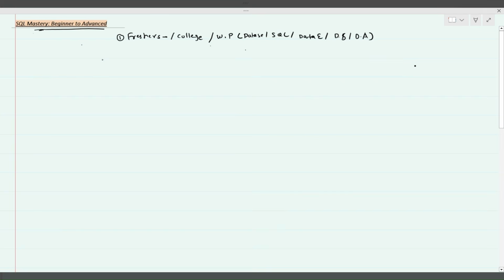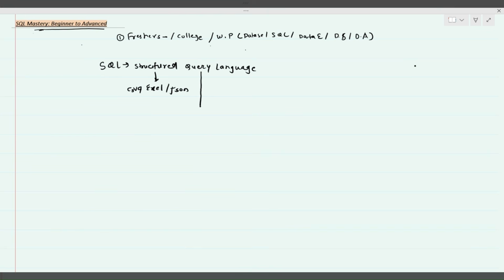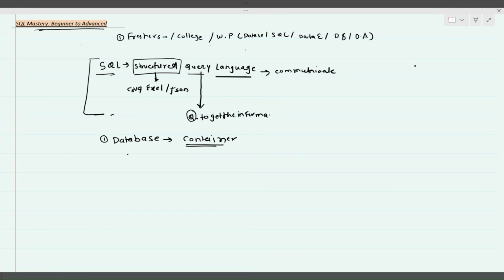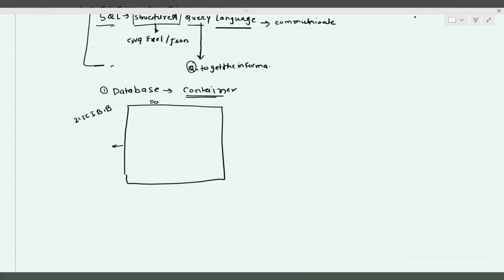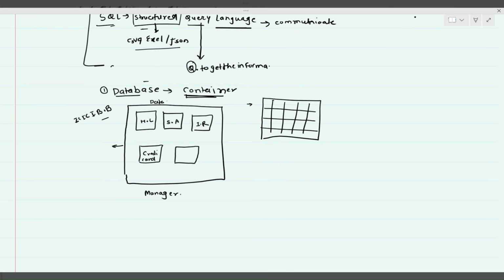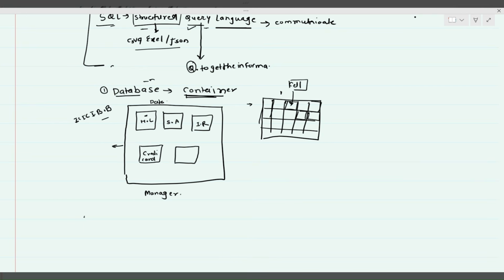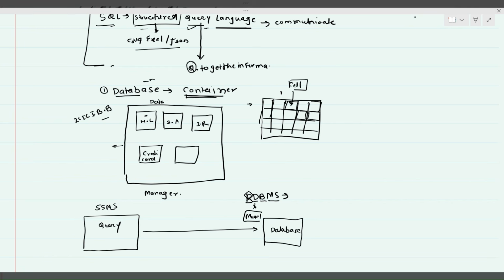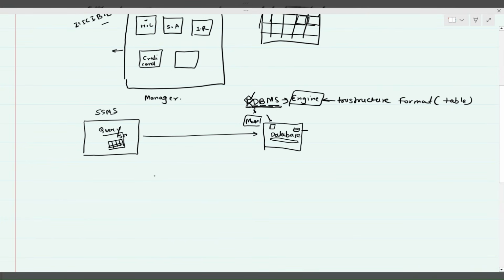E.P 01: What is SQL? SQL Basics for Beginners | Complete SQL Mastery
Welcome to Episode 1 of the Complete SQL Mastery Course! 🚀

In this opening video, we break down the most essential foundation: What is SQL? You will learn what Structured Query Language actually is, how databases store and manage real-world data, why SQL is a must-have skill for Data Analytics, Data Engineering, and Software Development, and how popular relational databases (RDBMS) like MySQL, PostgreSQL, and SQL Server differ.

Whether you're preparing for technical job interviews or starting your programming journey from absolute scratch, this beginner-friendly tutorial sets you up for success.

⏰ TIMESTAMPS:
00:00 - Introduction
01:00 - What is SQL (Structured Query Language)?
03:00 - Database Intro
06:10 - RDBMS Explained (MySQL, PostgreSQL, SQL Server, Oracle)
08:25 - What's Next in Ep 2?